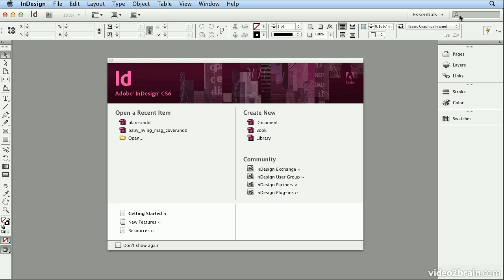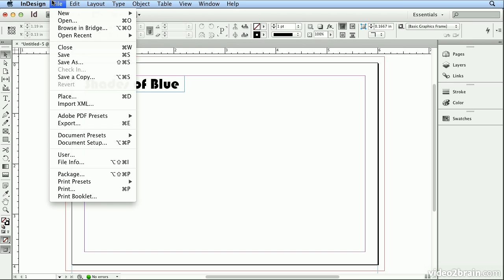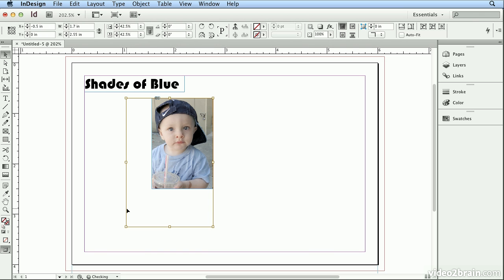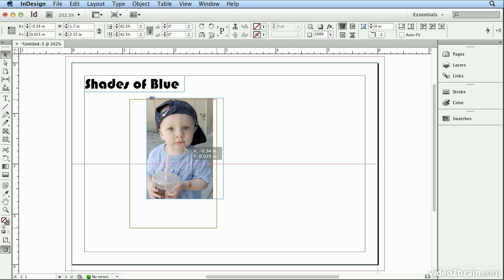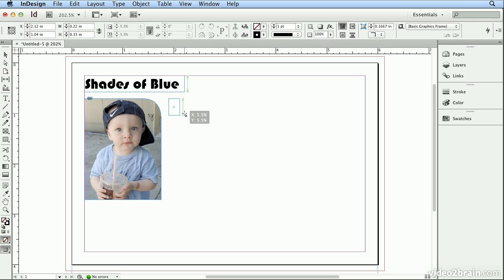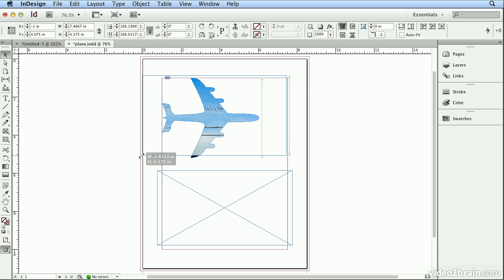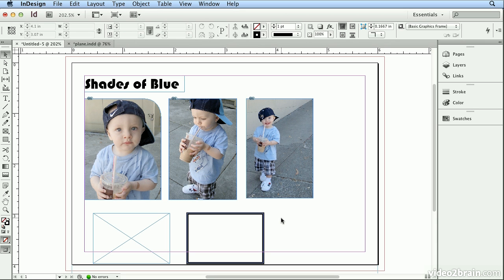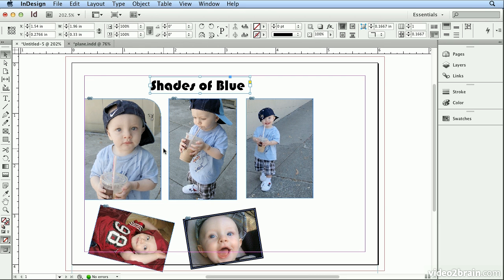EN243 01 09